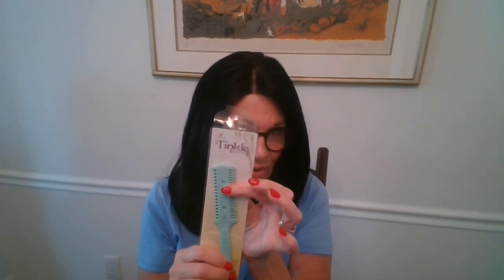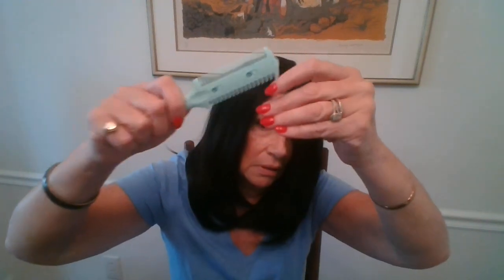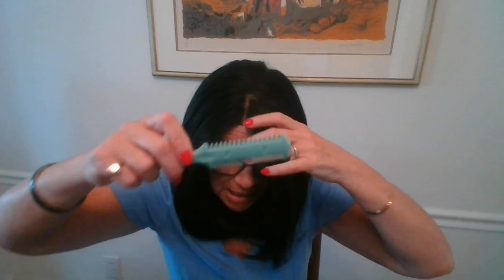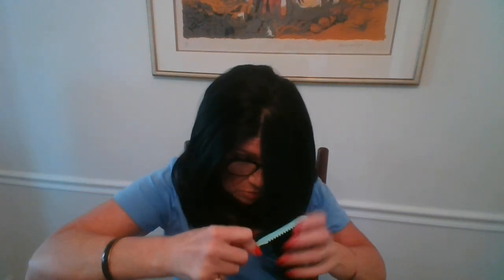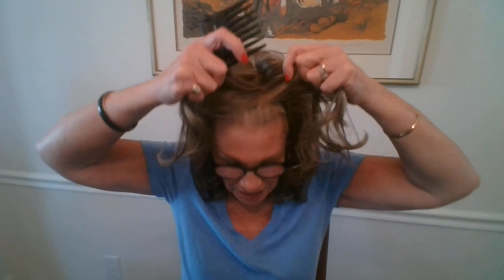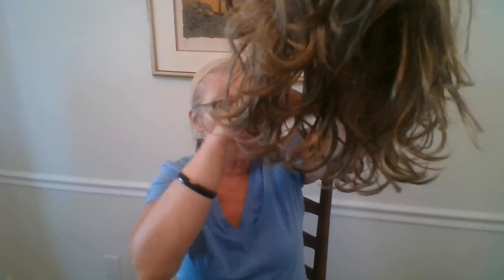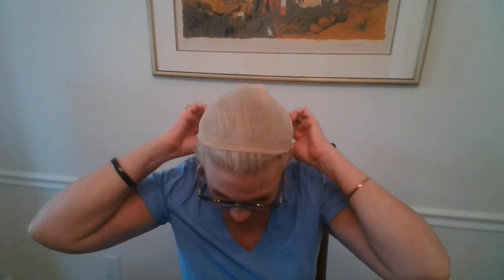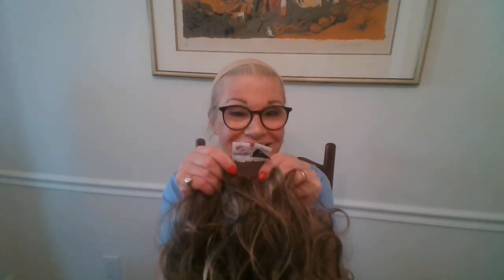How to Thin a Wig...And more Wig Talk!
Hi All!
In this video I'm addressing a few things.  I've been asked about thinning a wig which I'll demonstrate here. OMG. My wig is sooooooooo dark. I'm just not used to 1 or 1B anymore!  It is so harsh.  But it was a great wig to thin out and looks better after it was thinned just a bit.
Also I pontificate the greatness of Jon Renau's wide-toothed comb, putting your wig on and just stuff in general.